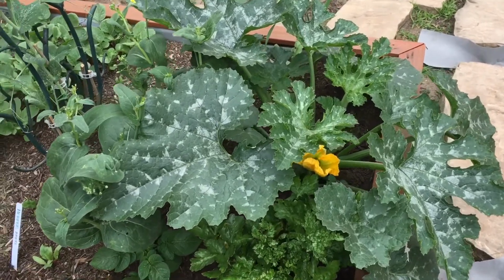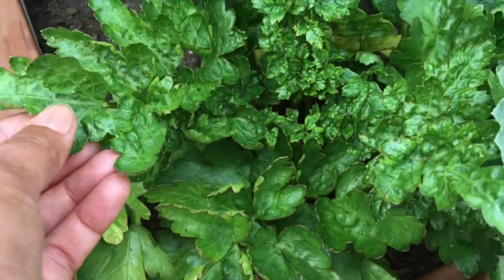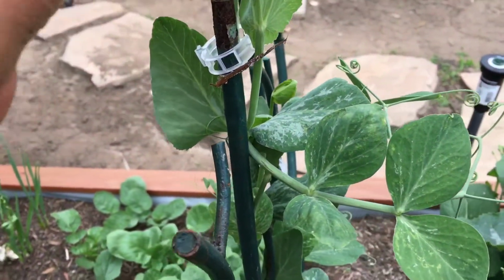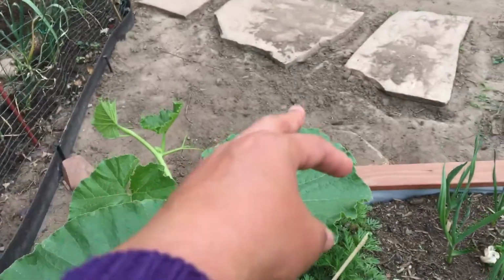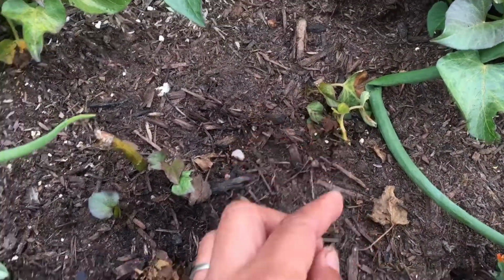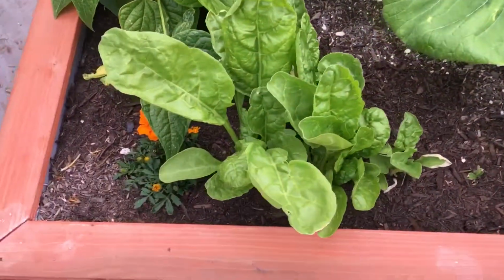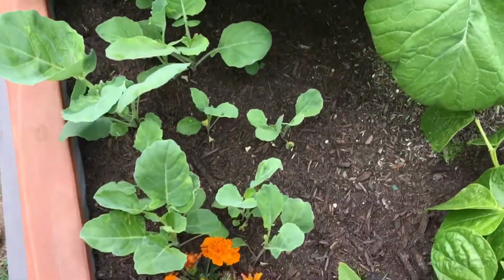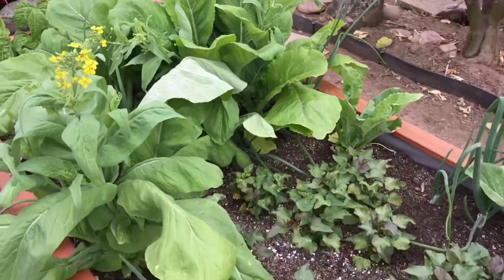RAISED BED || VEGETABLE PLANTS UPDATE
Raised bed vegetable plants update. We built two raised beds for our vegetable plants. The plants are looking good right now. In fact, I already harvested some of it.